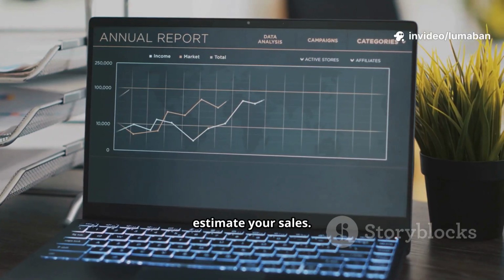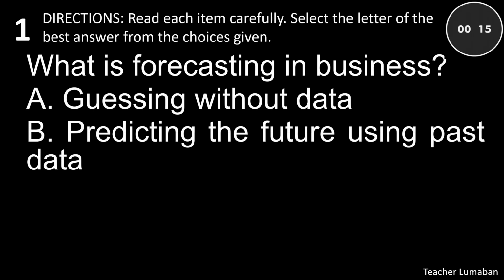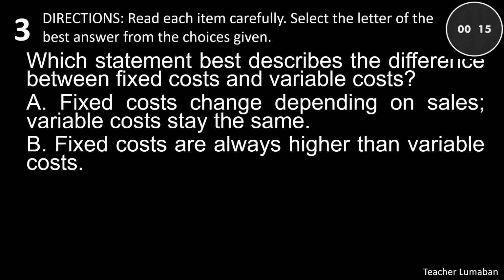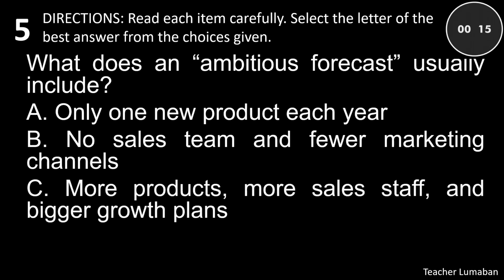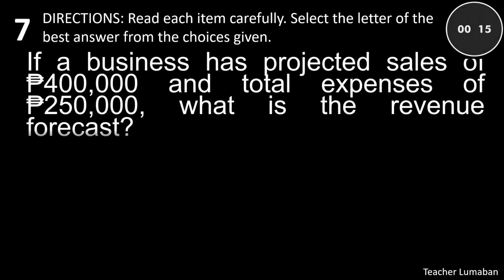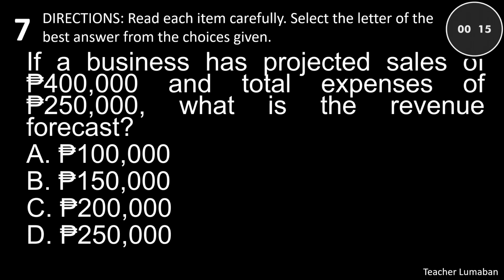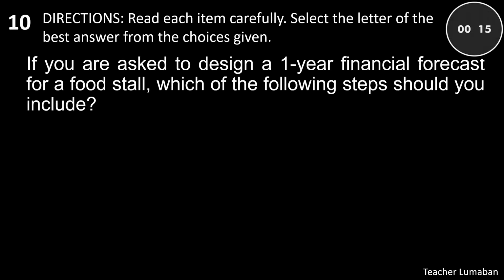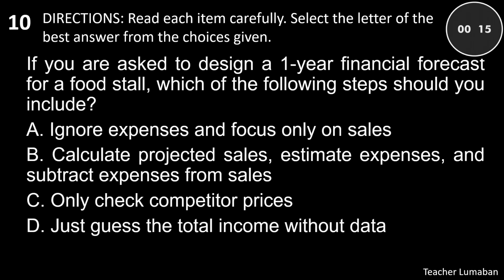Forecast the revenues of the business (with Quiz)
Learn how to forecast sales, expenses, and profits in minutes with this clear, step-by-step guide for small businesses and SMB owners. Forecast Profit Fast: The 2‑Minute Guide (Exact Script!) walks you through expenses (fixed, variable, direct labor), revenue scenarios (safe vs. ambitious), key ratios (gross margin, operating profit margin, headcount per client), and a simple sales formula—plus real examples using ₱ figures. Perfect for entrepreneurs, managers, and finance newbies who want actionable financial forecasting tips to plan growth (1/3/5-year timelines) and make smarter business decisions.

OUTLINE:

00:00:00 Opening Hook & Introduction
00:00:31 Revenue and Expenses Fundamentals
00:00:56 Revenue Forecasting and Analysis
00:01:20 Growth Planning and Sales Forecasting
00:01:51 Revenue Example and Closing

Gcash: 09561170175